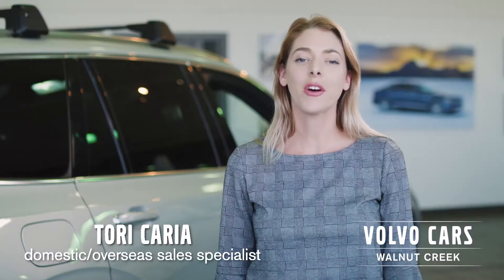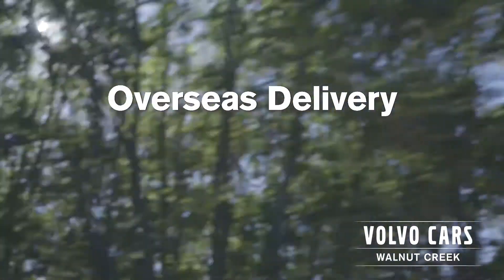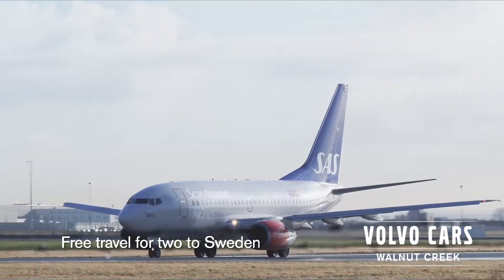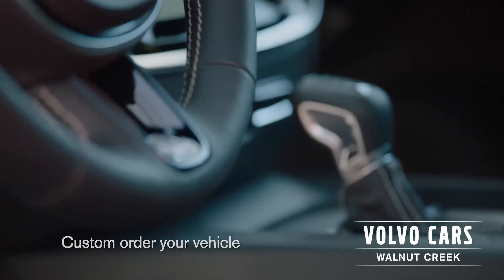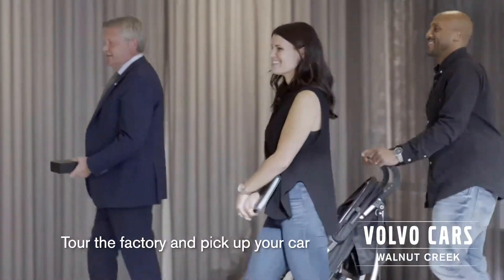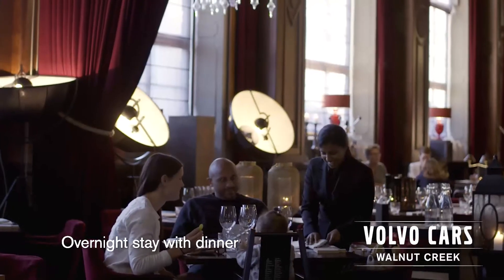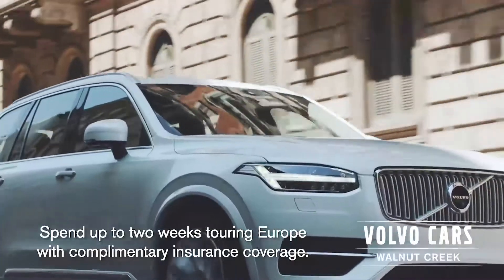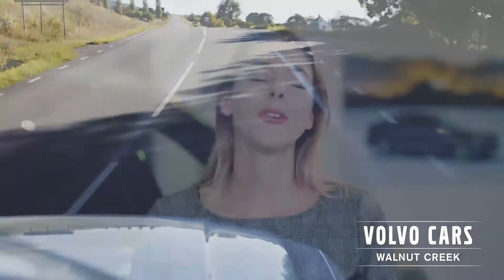Overseas Delivery | Volvo Walnut Creek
Did you know that Volvo offers an overseas delivery program? Did you also know we send quite a few of our customers over to Sweden to pick up and drive their brand new Volvo?

Here at Volvo Cars Walnut Creek, we can help you with planning and setting up your overseas delivery. Your job is to just have fun, in your new Volvo of course!